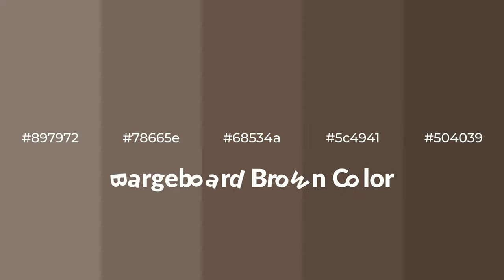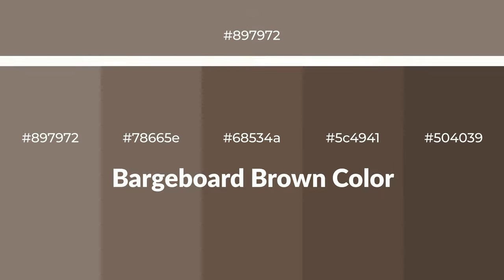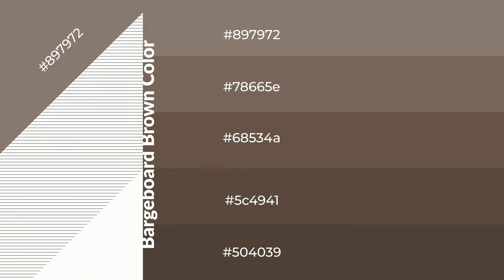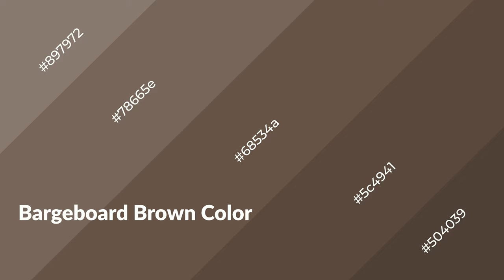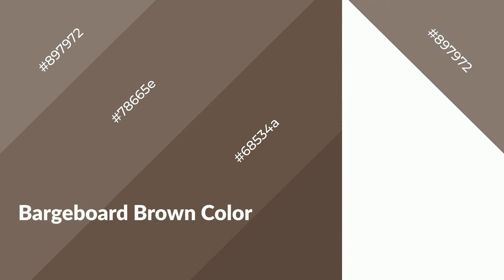Shades & Tints of Bargeboard Brown color 68534a A Warm Brown color 5c4941 #504039 78665e #897972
Shades of Bargeboard Brown color 68534a Warm Shades of Bargeboard Brown color with Brown hue for your project!

Shades
Hex 5c4941

Tints
Hex 78665e

Bargeboard Brown is a warm color, and it emits cozier and active emotion. Warm colors are symbols of warmth, fire, heat, and sunshine. It also evokes joy, passion, love, and even anger emotions. You can see them used in Restaurants and Gyms.